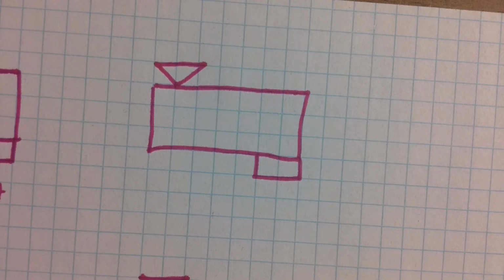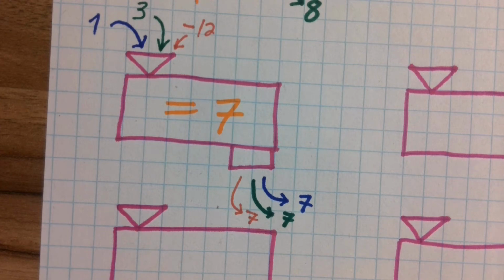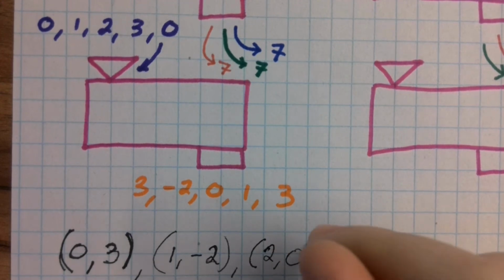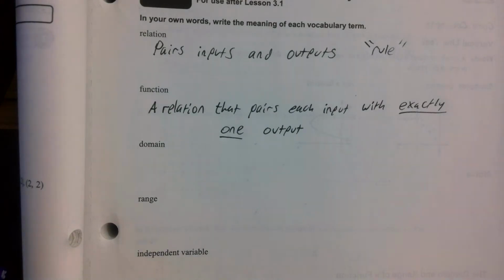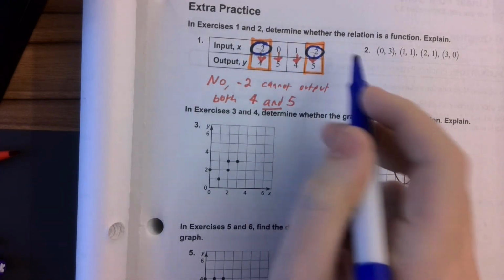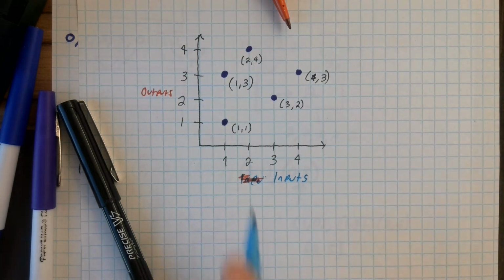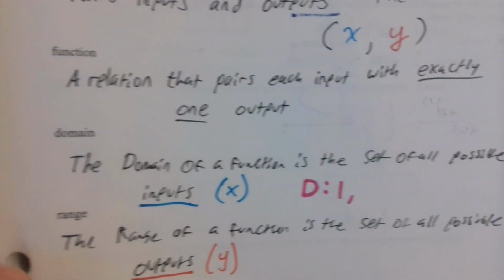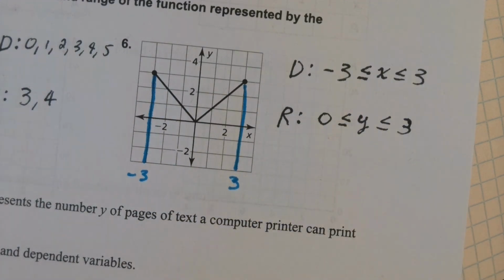Algebra 1 - Big Ideas Lesson 3.1